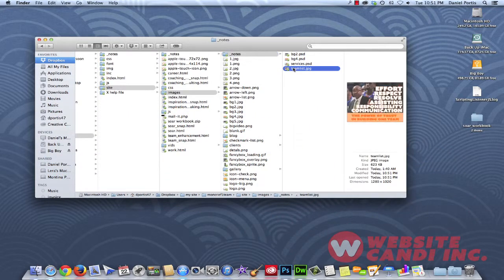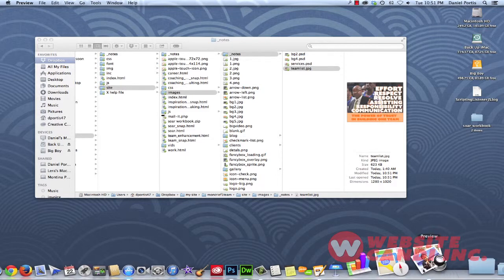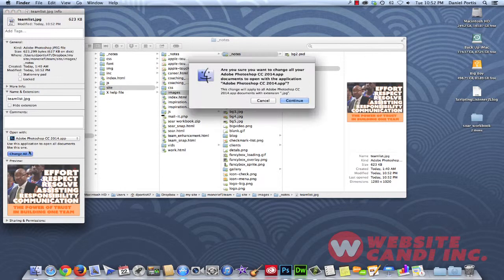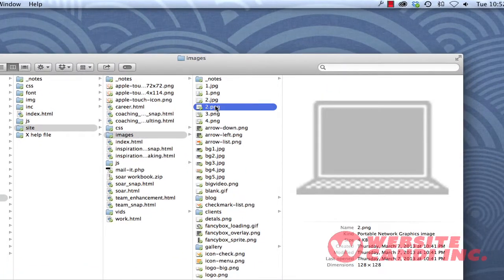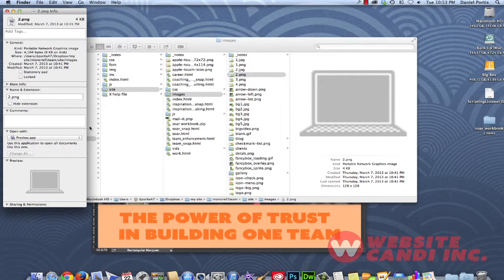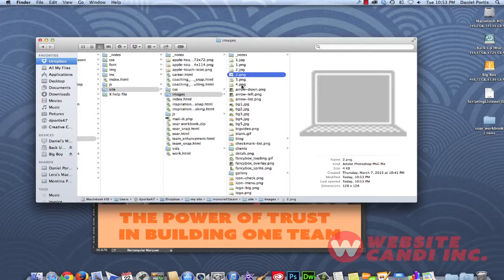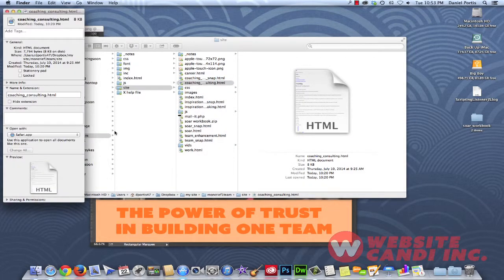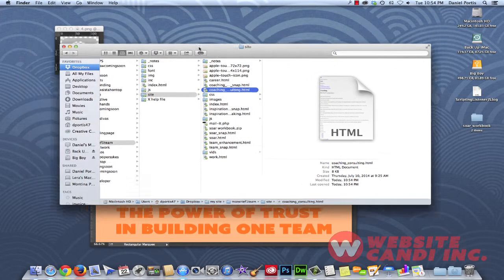How To Set Default Settings on Mac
Setting the default app for a file can be accomplished in a number of ways, such as getting info on the file in the Finder and making your selection. If you want to save yourself a little time, however, just right click on the file and choose "Open With" while holding the option key. This will change the command to "Always Open With" so whatever you choose will be the default app for that particular file. When you make your selection, it'll also open the file in that app so you don't waste a few extra clicks you don't need to make.